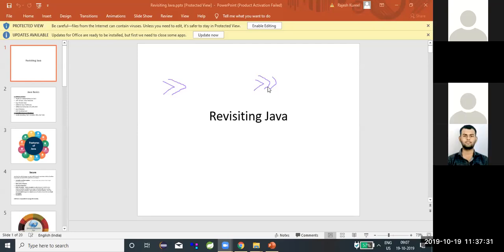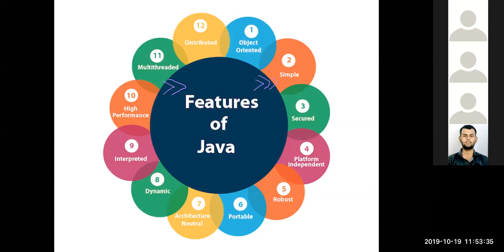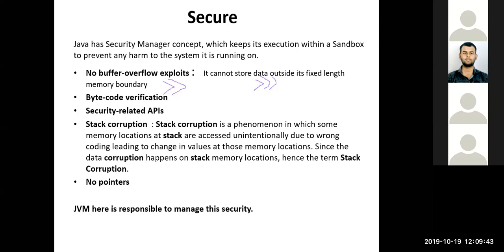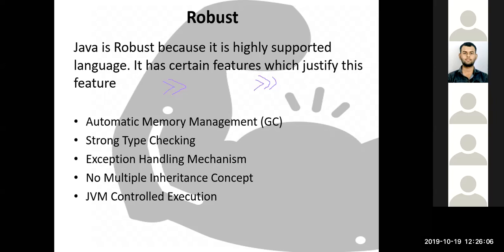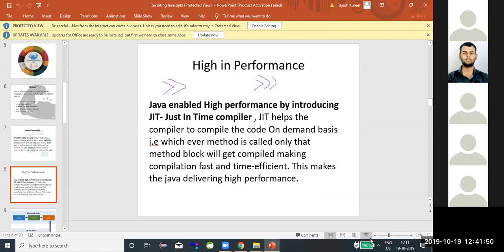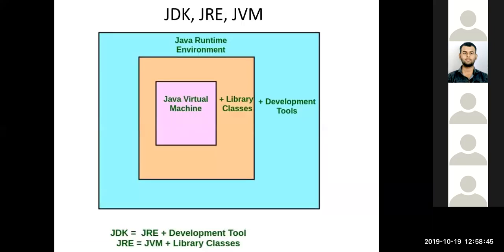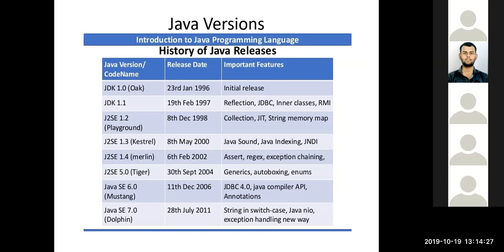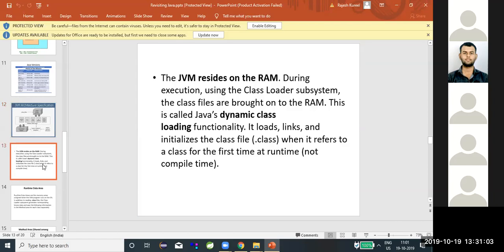JavaReactJS OnLine interactive Course Learn building mobile and web applications Day 9